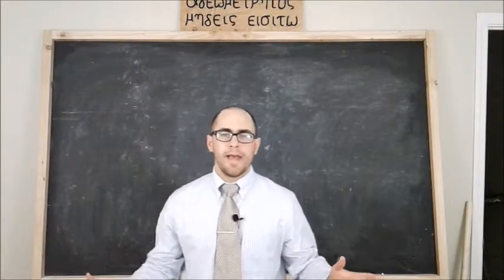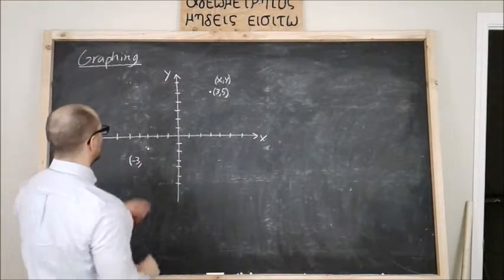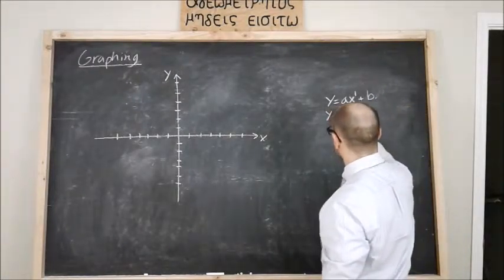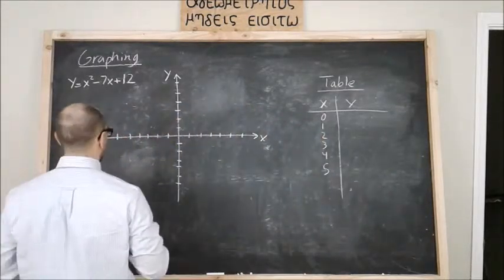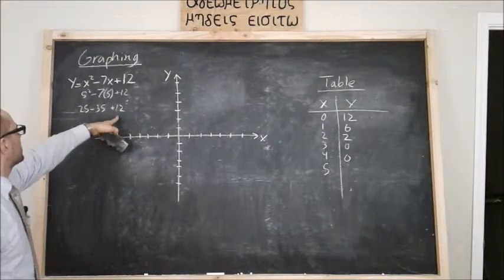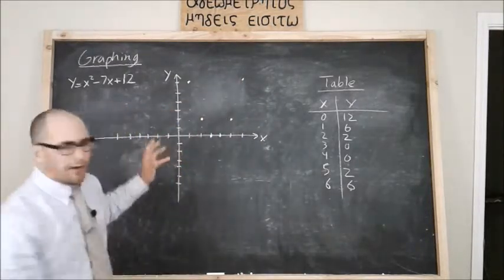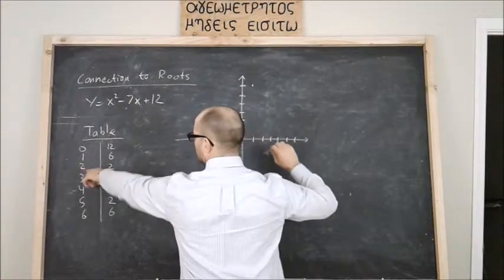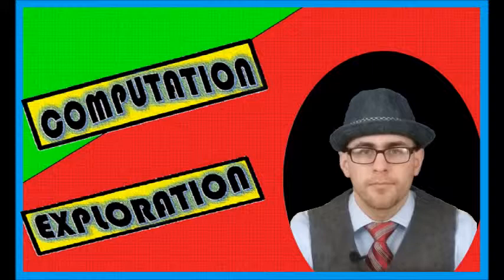Graphing Parabolas - Part 1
Graphing Parabolas: In this lesson, we introduce graphing of parabolas. This involves making a table of inputs (x values) and outputs (y values) and plotting the coordinate pairs on the Cartesian plane. Some common terminology is reviewed. Finally, the connection between x-intercepts and factors is explained.